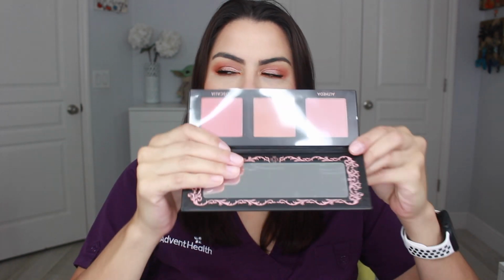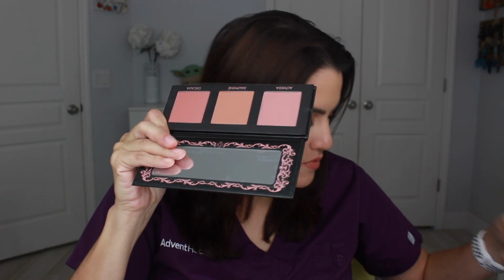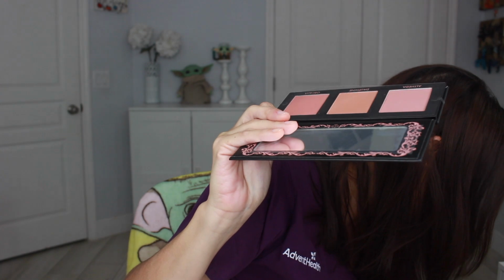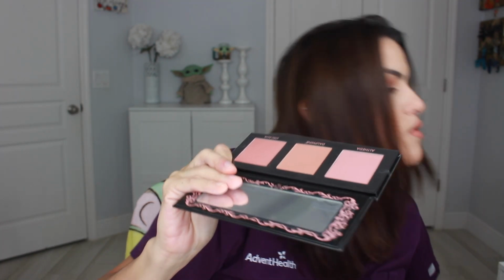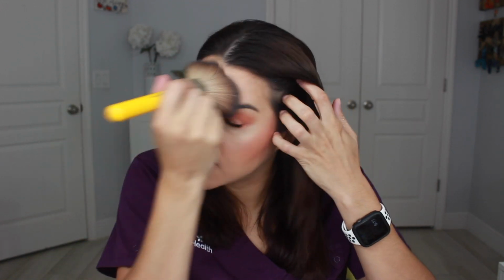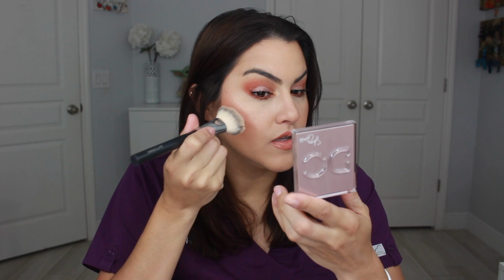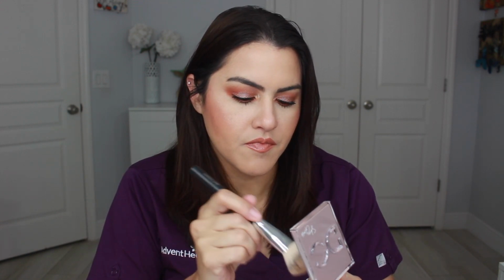DECEMBER 2020 IPSY GLAM BAG PLUS UNBAGGING NOT PR